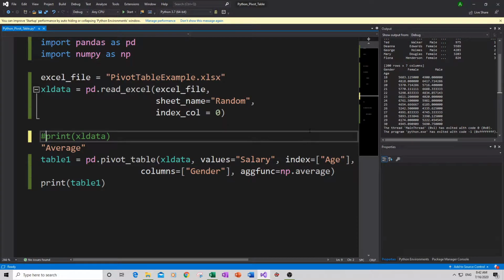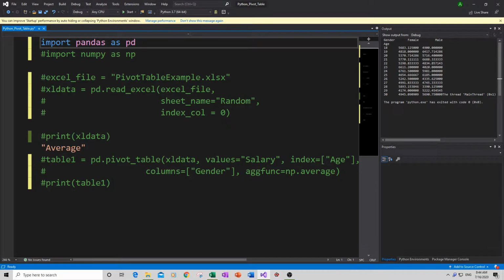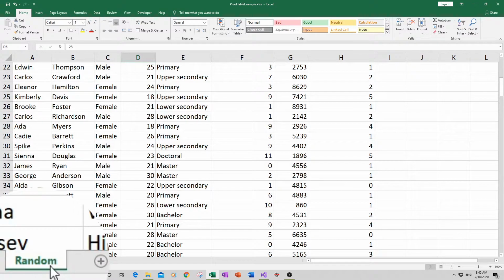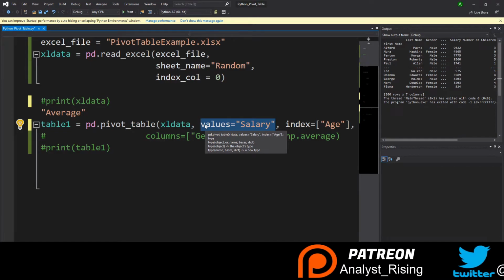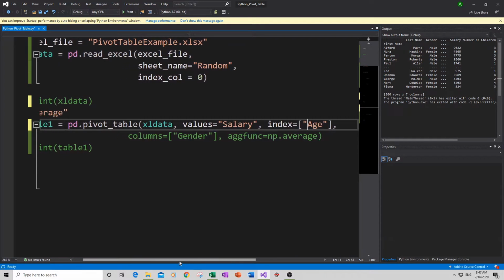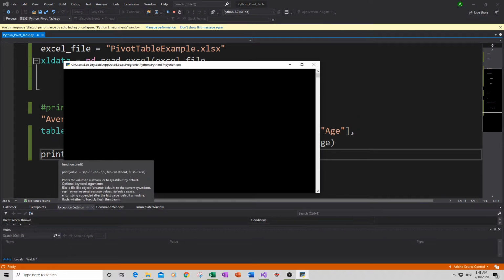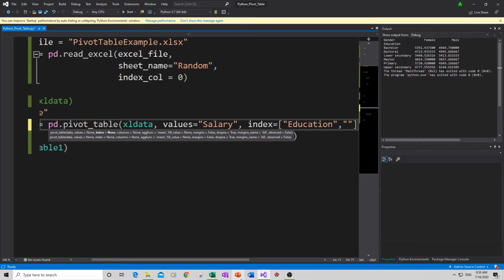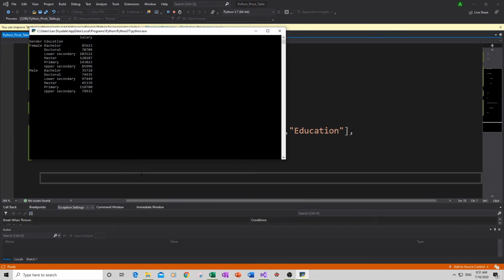Creating Pivot-Tables with Python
In this tutorial I will be showing you the first part of using code to create PIVOT TABLES using Python. This tutorial provides a step-by-step walk-through made to help you increase your knowledge and understanding of Python.

Order of Video:
00:00 - 00:34 = Introduction and Explanation
00:34 - 08:40 = Writing the Code
08:40 - END = Conclusion